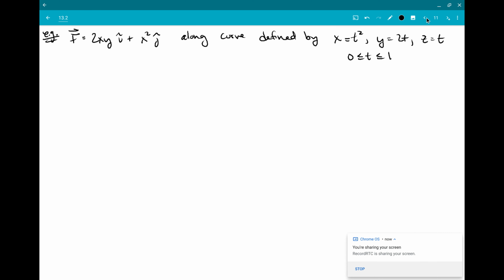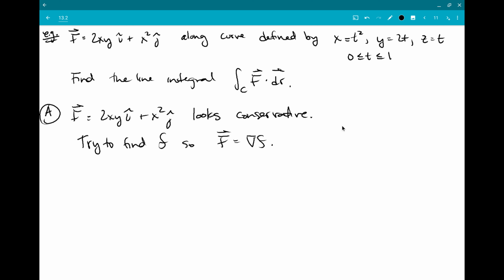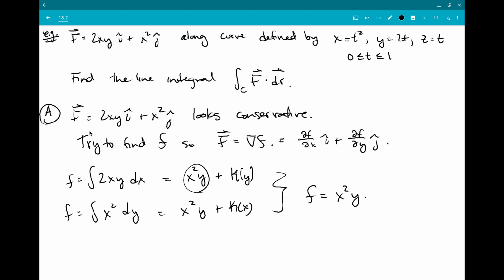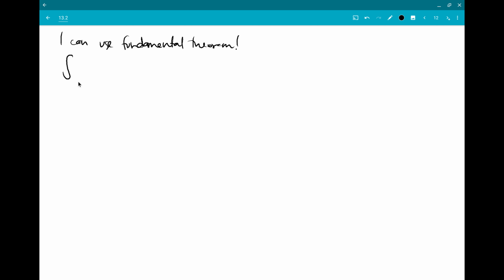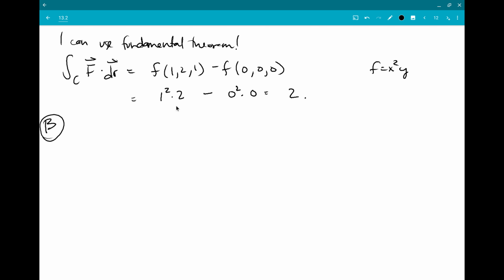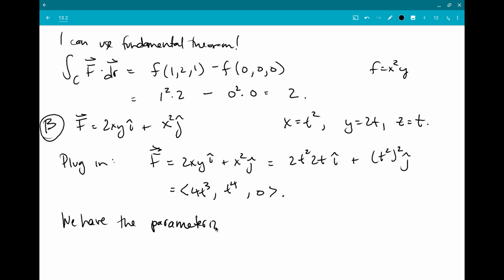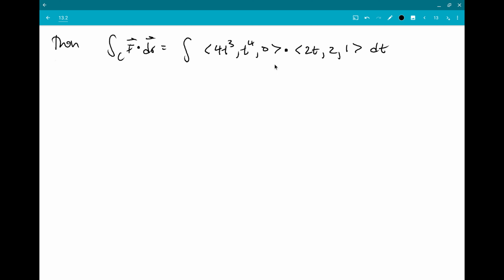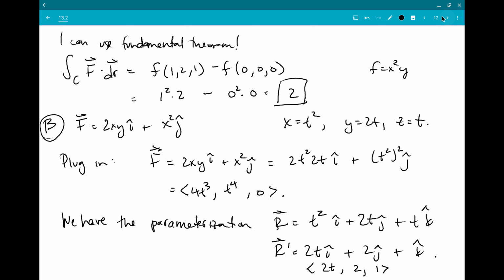13.2 - vector line integral example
save the *first* part of this video (approach A - using potential functions) for your second participation problem